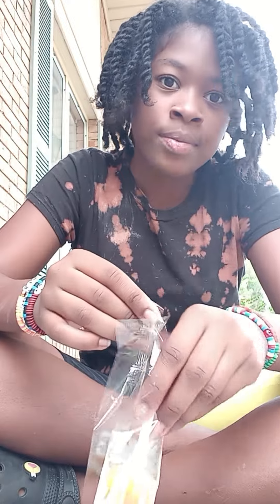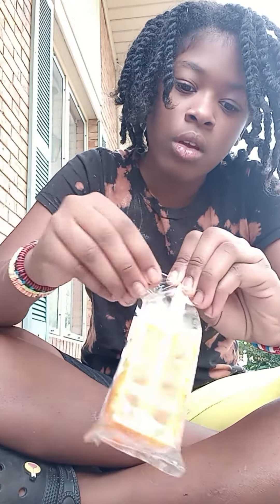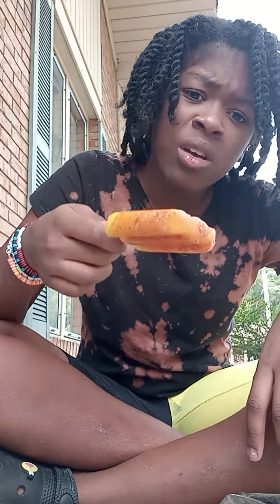OUTSHINE "MANGO" POPSICLE WITH TAJIN🥴....